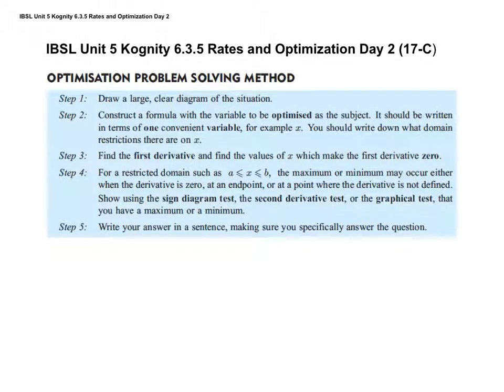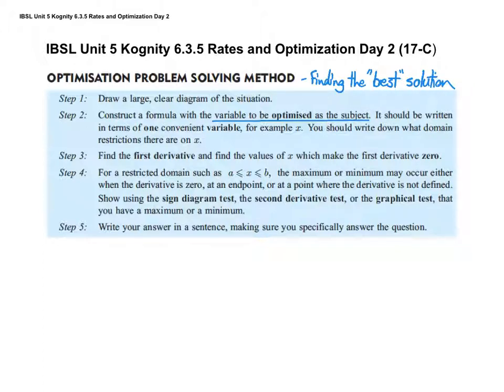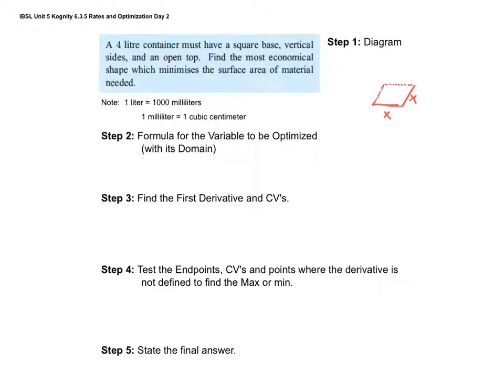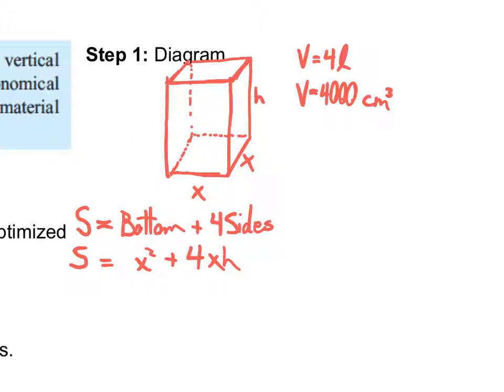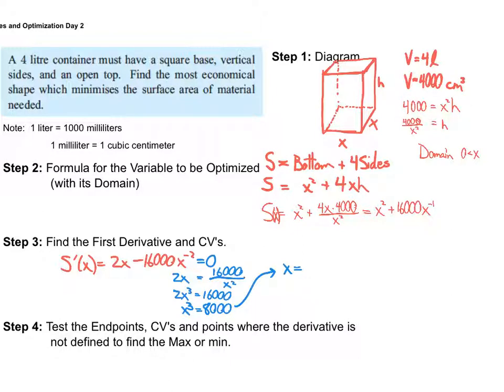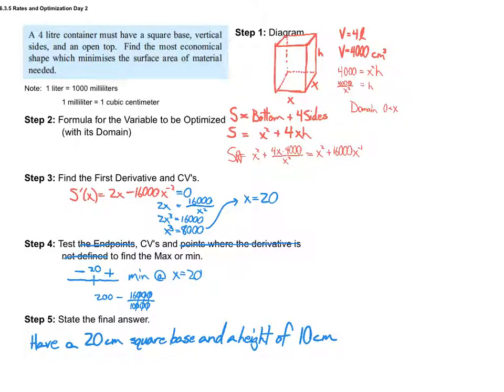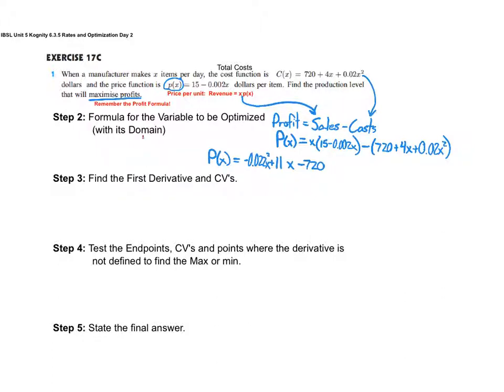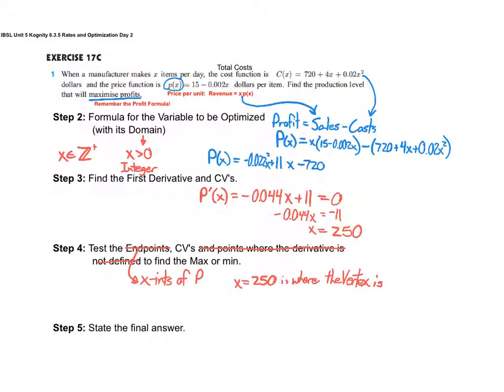IBSL Unit 5 Kognity 6.3.5 Rates and Optimization Day 2